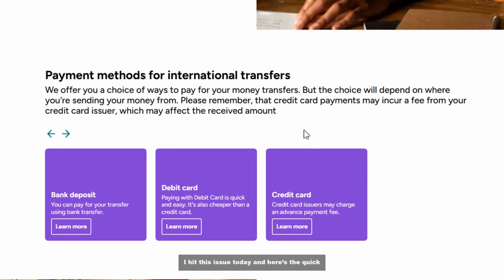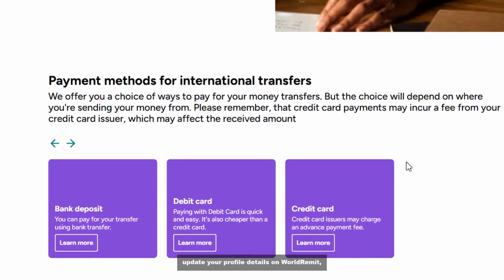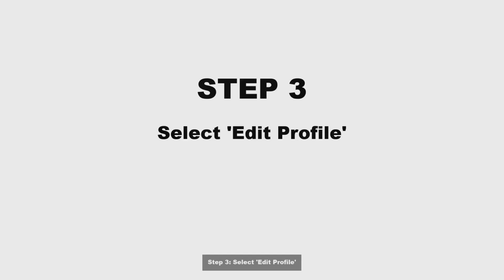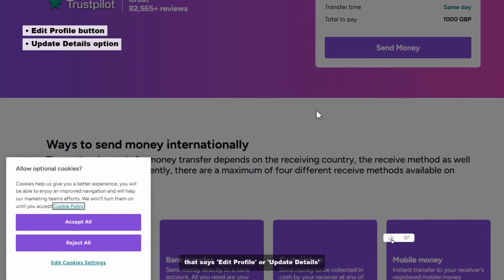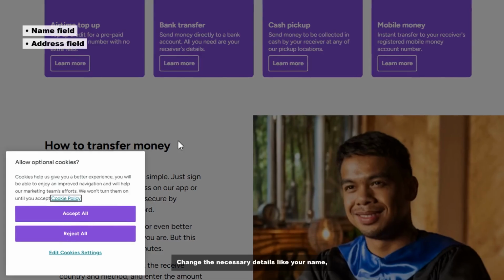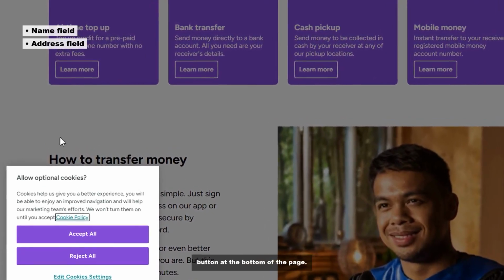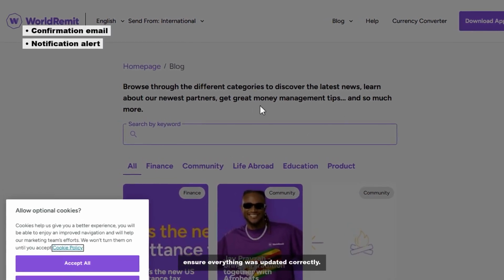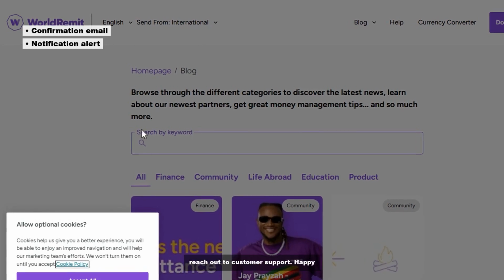How To Update Profile Details On WorldRemit 2026 (EASY GUIDE)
In this video, we provide a step-by-step guide on how to update profile details on WorldRemit 2026 (EASY GUIDE). Whether you're looking to change your personal information or update your payment methods, this tutorial covers everything you need to know.